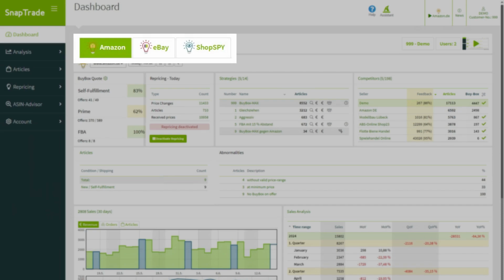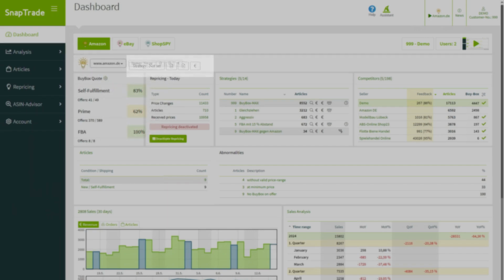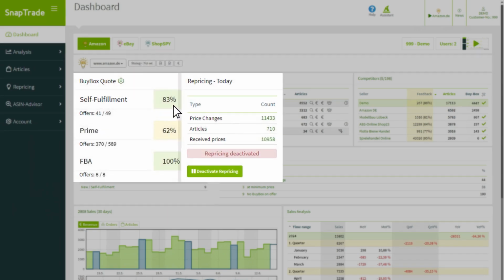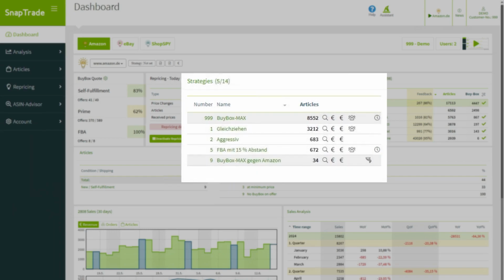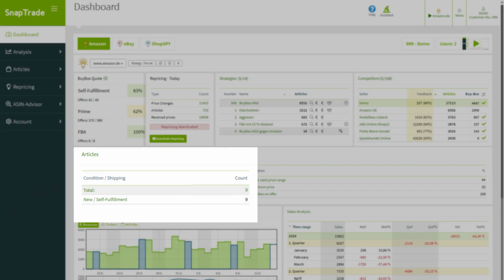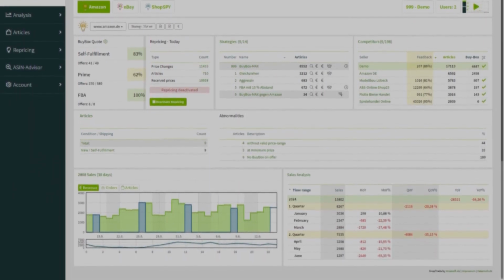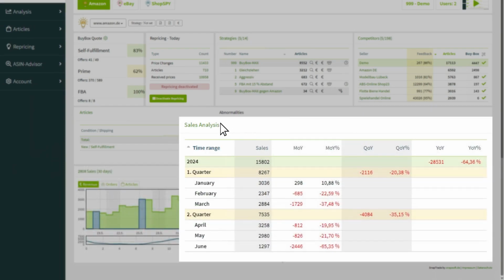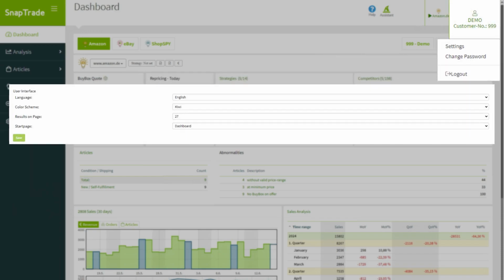SnapTrade Dashboard Tutorial: All KPIs & Features Explained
Your command control center for successful repricing: This compact tutorial shows you how to use the SnapTrade Dashboard to monitor all important performance metrics, switch between marketplaces, and track your repricing success. Learn how to leverage the dashboard to make data-driven decisions and maximize your e-commerce performance.
The SnapTrade Dashboard provides a quick overview of your Buy Box share, active pricing strategies, competitive position, and performance trends. You'll learn how to navigate between different marketplaces (Amazon, eBay, ShopSPY), use essential navigation tools, and adjust settings. With proper dashboard understanding, you maintain full control over your automated price optimization at all times.
This video is perfect for anyone already using SnapTrade or just getting started and wanting to professionally monitor their repricing performance.

CHAPTERS:
0:00 Intro: Why the dashboard is your coontrol center
0:15 General dashboard overview: Key KPIs at a glance
0:20 Marketplace switching: Navigate Amazon, eBay, and ShopSPY
0:40 Navigation tools and settings options
0:50 Monitoring and identifying optimization opportunities
1:10 Understanding pricing strategy performance and competitive analysis
1:30 Summary

KEY TAKEAWAYS:
• Dashboard shows all relevant KPIs for successful repricing at a glance
• Tracking helps identify optimization opportunities immediately
• Cross-marketplace view enables central management of multiple channels
• Real-time competitive data supports strategic pricing decisions
• Quick access to all settings saves time in daily management
• Essential for data-driven repricing decisions

💡 PRO TIP: Set up dashboard widgets as favorites for your business's most important metrics. This gives you immediate access to your key metrics without scrolling.

✓ New SnapTrade users wanting to understand the dashboard
✓ Online sellers managing multiple marketplaces
✓ E-commerce managers needing to monitor performance KPIs
✓ Sellers wanting to make data-driven pricing decisions
✓ Anyone who needs quick overview of repricing status

FAQ - FREQUENTLY ASKED QUESTIONS:
Q: Which KPIs are most important in the dashboard?
A: Average selling price, number of active strategies, and competitive position, anomalies are the core metrics for successful repricing.

Q: How often should I check the dashboard?
A: With well-configured strategies, checking 1-2 times daily is sufficient. The dashboard immediately shows if there are anomalies requiring your attention.

Q: Can I view multiple marketplaces simultaneously?
A: You can quickly switch between marketplaces. Each marketplace has its own dashboard with specific KPIs.

Q: What does Buy Box share mean in the dashboard?
A: The percentage shows how many of your products currently hold the Buy Box. Goal is to maximize this value.

Q: Is dashboard data updated in real-time?
A: Yes, the dashboard shows current data and updates automatically, so you always see the latest status.

Q: Can I customize the dashboard view?
A: Yes, you can arrange widgets and metrics according to your priorities for the information most important to you.

→ Buy Box Strategies: Coming Soon.

// Are you satisfied with this video or do you have further suggestions? We look forward to your comment.
// Want to learn more about SnapTrade?
// Interested in testing initial features, settings, or general processes in SnapTrade? Then use our demo

++ About SnapTrade: SnapTrade offers comprehensive yet easy-to-use price optimization for online retailers. SnapTrade analyzes online marketplaces and competitors and automatically adjusts prices based on market changes. SnapTrade is an attractive software solution for increasing profit through higher margins, boosting sales through increased transactions, and saving time with automated processes.++

*Please note that these texts have been translated using AI.